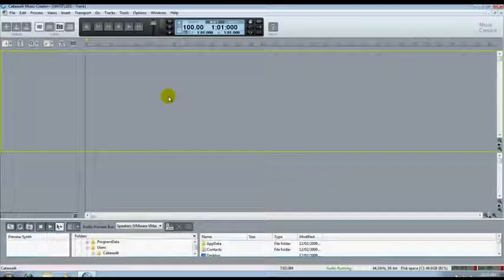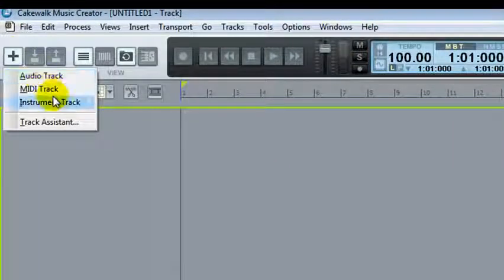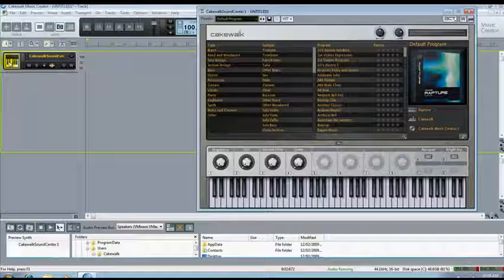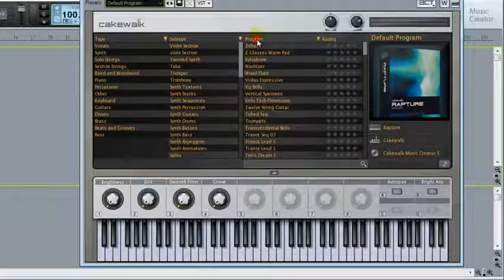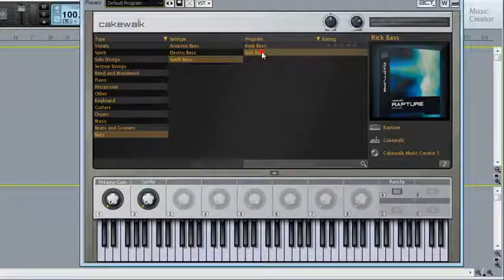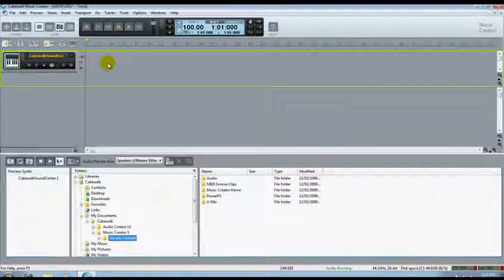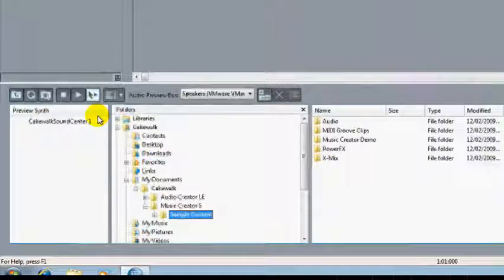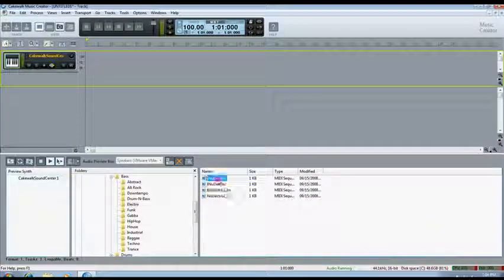Play & Record Software Instruments with Music Creator 5 3 of 42